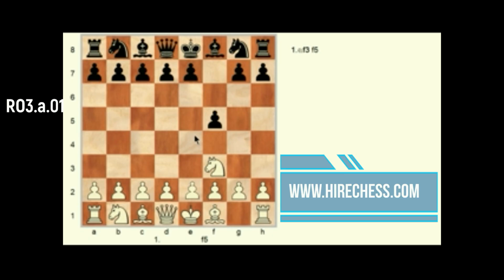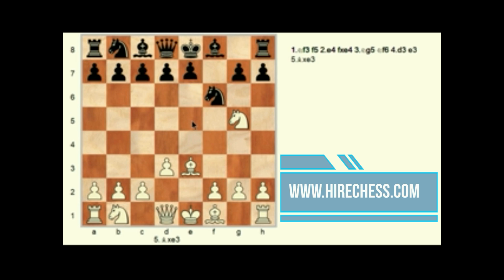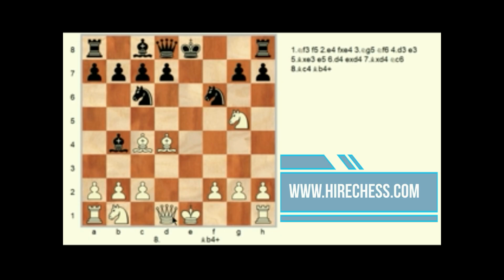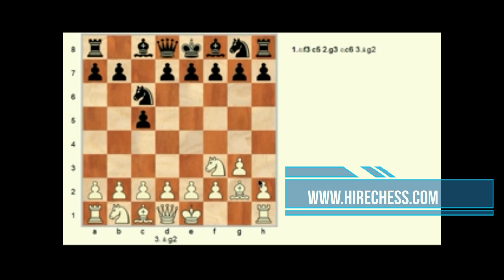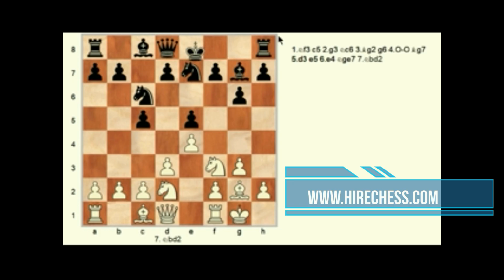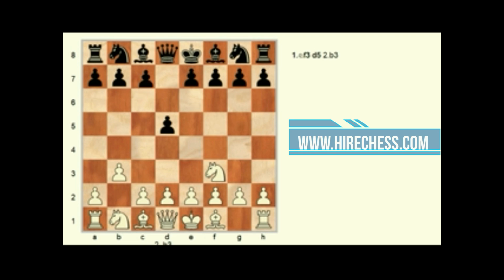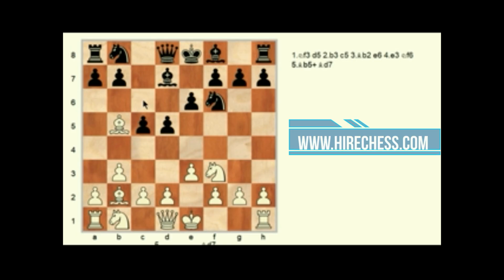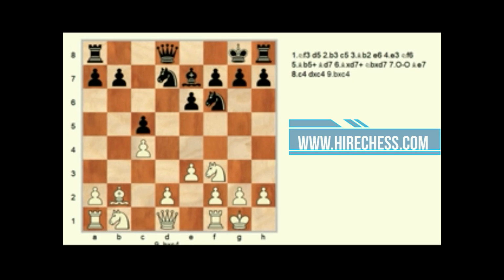How to start chess | starting moves of chess| reti opening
Enjoy learning and Playing Chess.

Chess courses

Chess openings part 001 : Master Three Powerful Chess Openings for White: Reti, King’s Indian Attack, English Opening

Below is the link of course, “The ultimate beginner’s CHESS crash course—5 days to confidence, clarity, and checkmate!”
“Learn Smart. Play Sharp. Win Fast.”